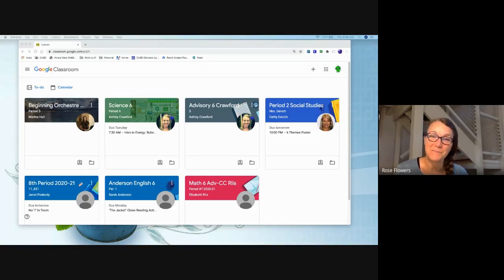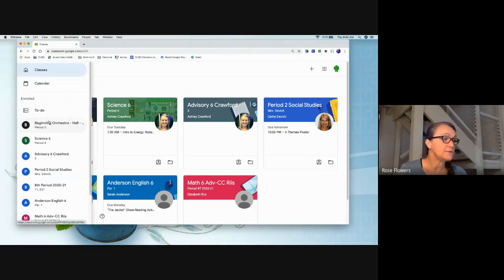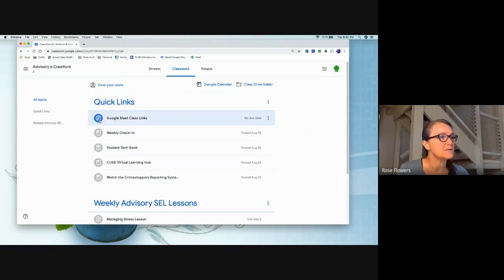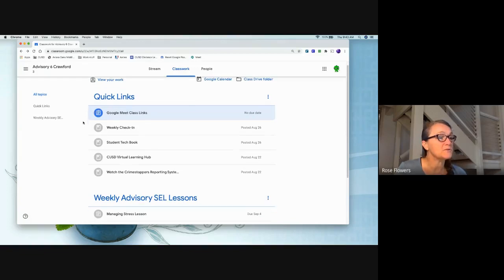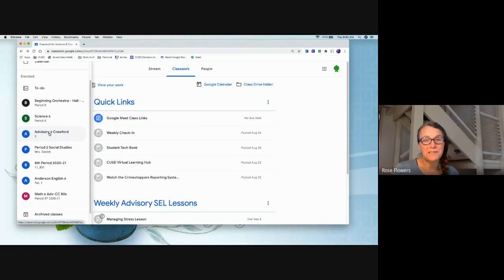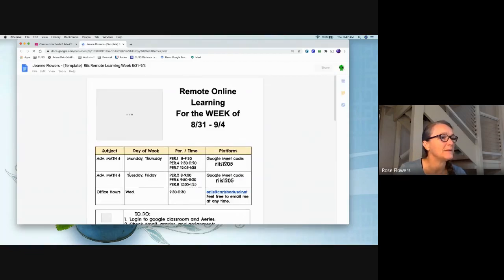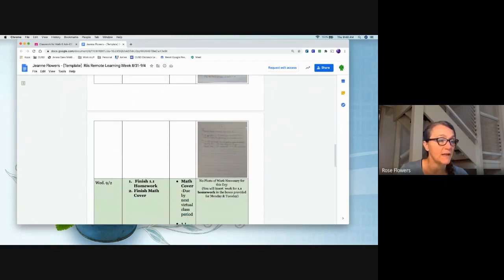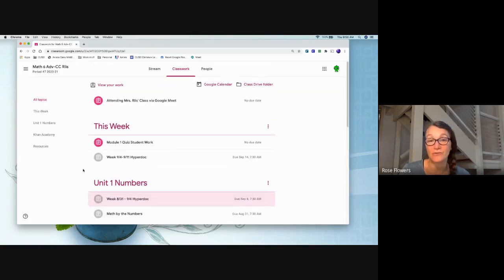Google Classroom Parent Student Check In